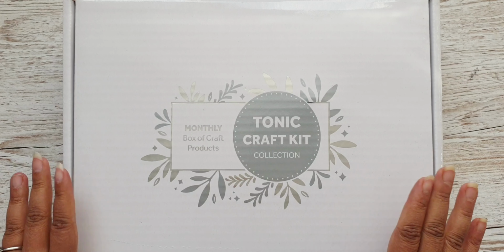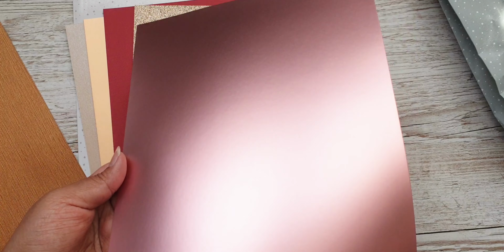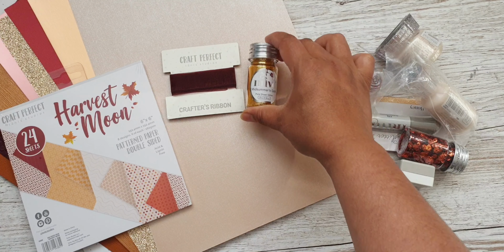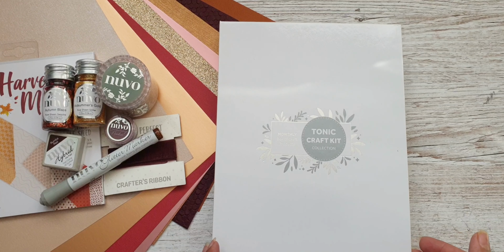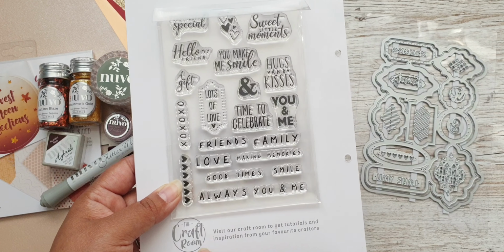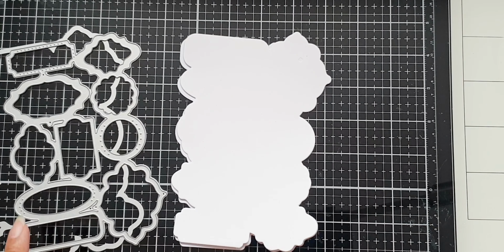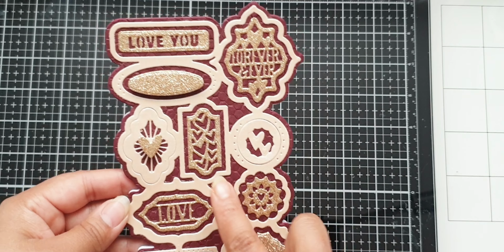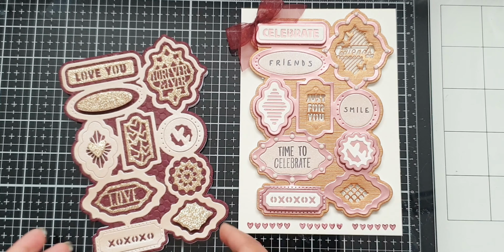Harvest Moon Affections | Tonic Craft Kit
• • THIS TONIC CRAFT KIT CONTAINS • •